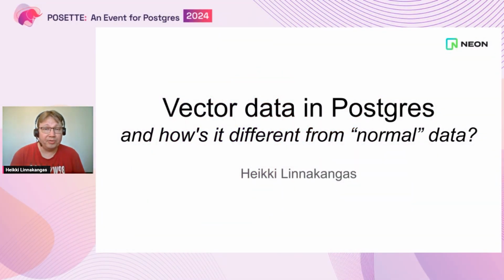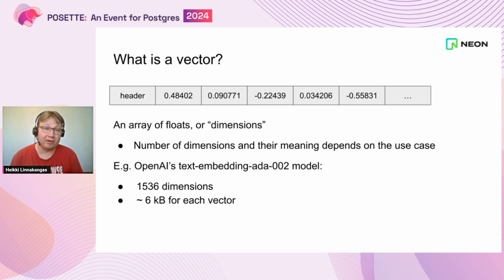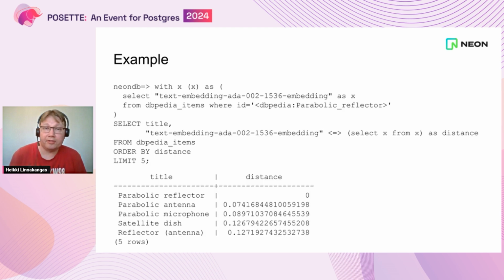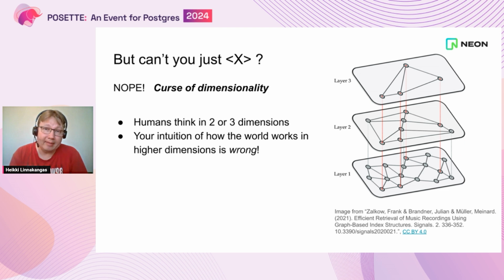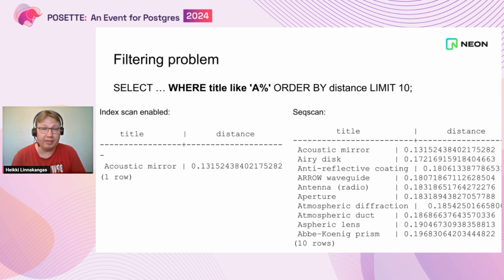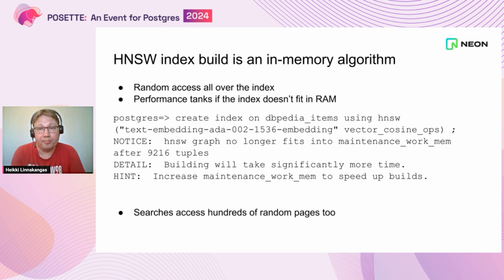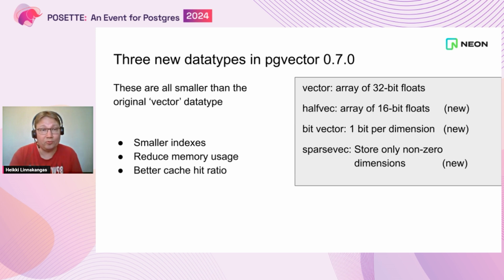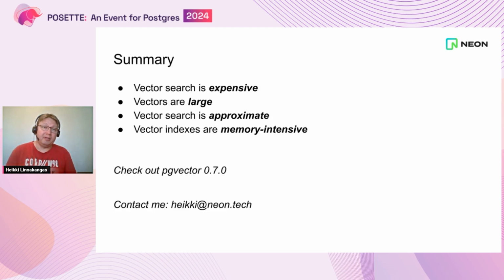Vector data in Postgres - how's it different from "normal" data? | POSETTE 2024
Video of a conference talk about vector data in Postgres presented by Heikki Linnakangas at POSETTE: An Event for Postgres 2024. AI works with vectors. But what is a vector? How is a vector in Postgres different from integers, text, geospatial data, or other traditional Postgres datatypes? Why can't you create a regular B-tree index over vectors? Ok, but why not a GiST index?

Heikki will touch on these Postgres and pgvector topics:

- pgvector extension's data types, including the new sparse and bit vector types
- Curse of dimensionality with vector databases
- Vector search algorithms, including HNSW (hierarchical navigable small worlds)

Heikki is a cofounder of Neon and a long-time PostgreSQL developer and committer. Since 2023, he has also been contributing to pgvector.

Chapters:
00:00 - Intro
01:37 - Vector search is expensive
02:30 - What is a vector?
03:57 - Vectors are large
06:36 - What is vector search?
11:45 - Vector search is approximate
15:17 - Types of vector search algorithms
20:12 - Three new datatypes in pgvector 0.7.0
23:55 - Summary

Presenters:
Heikki Linnakangas, PostgreSQL hacker & committer, co-founder of Neon